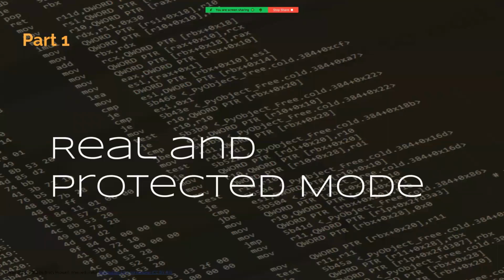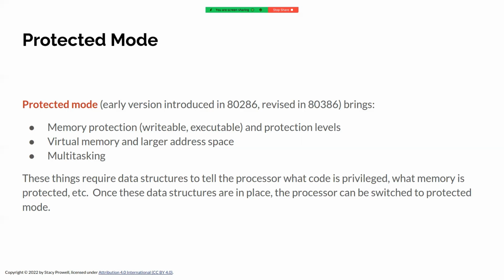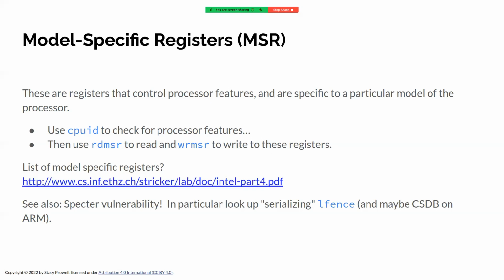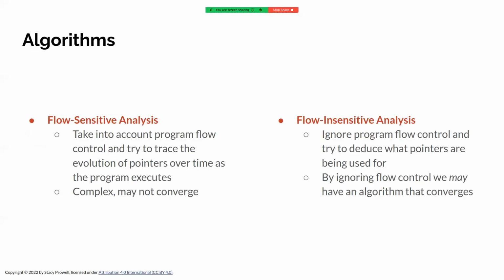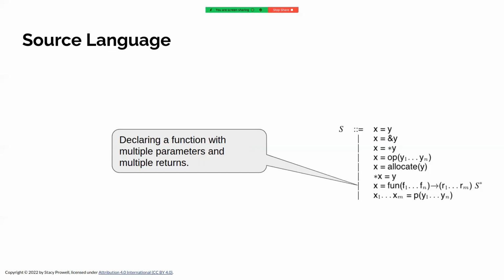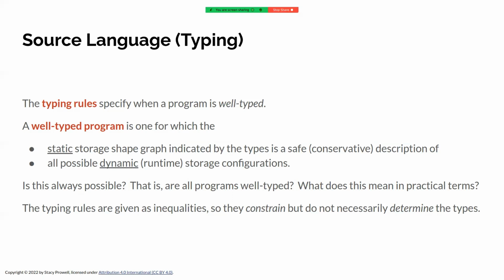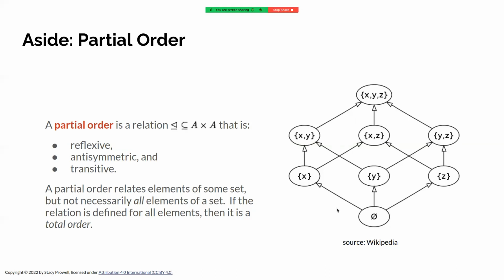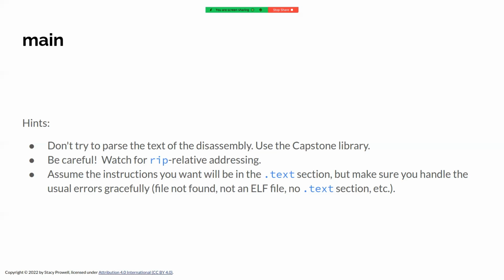Lecture 16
Real and protected mode, points-to analysis and Steensgaard's algorithm, a little type theory